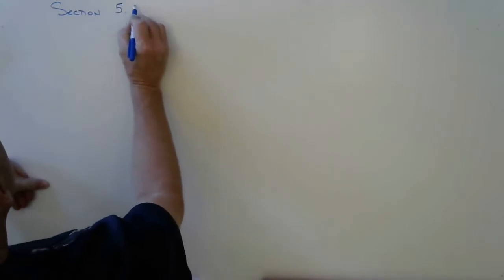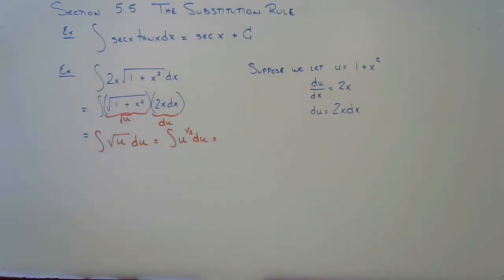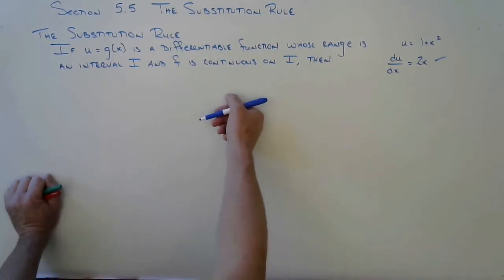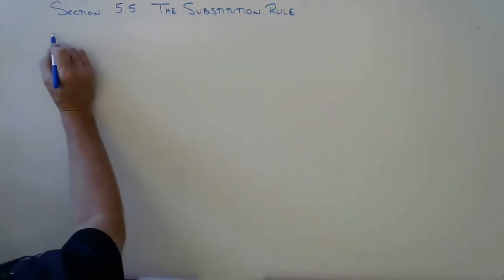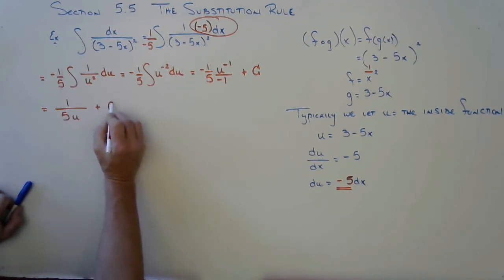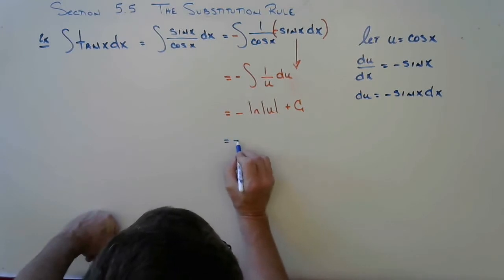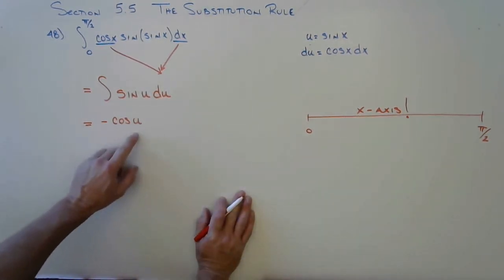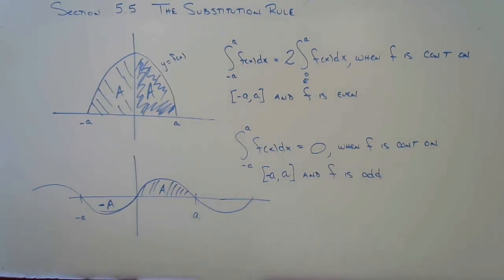The Substitution Rule of Integrals Section 5 5